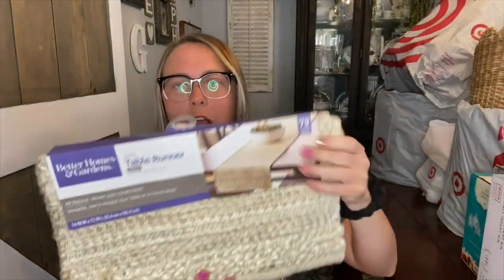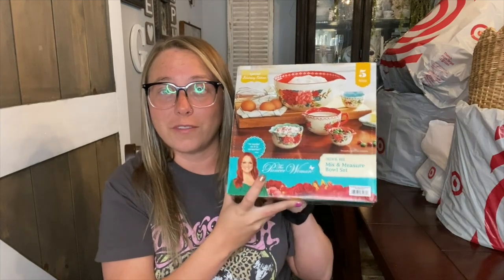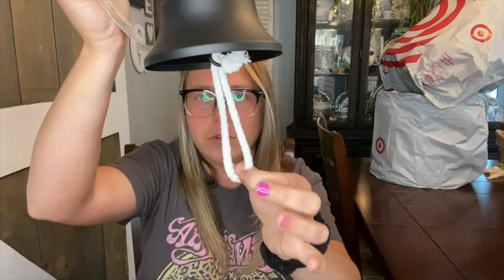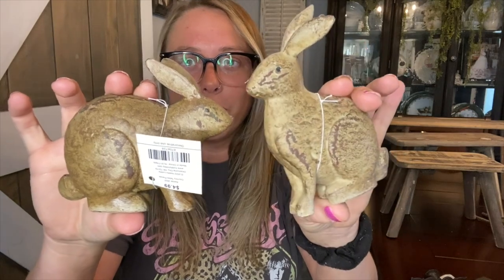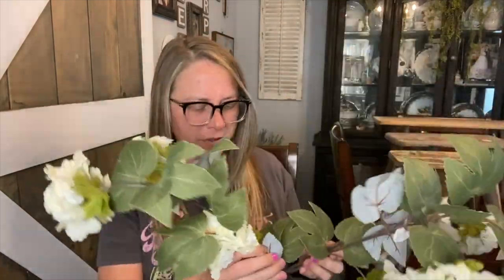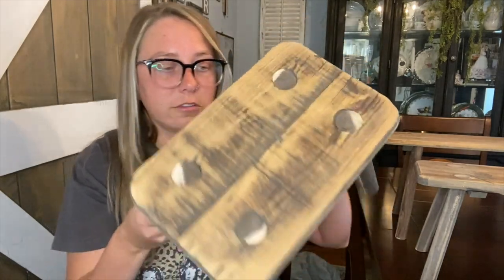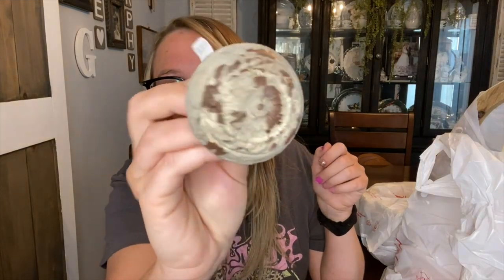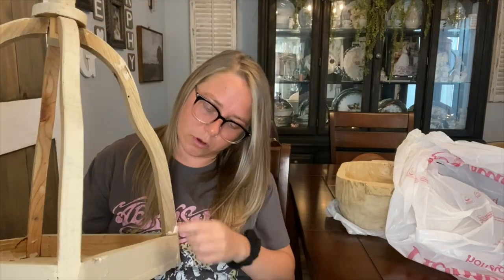Huge Home Decor Haul ! Tons Of Hidden Clearance! 75%-90% Off!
Hey everyone!
I hope you all enjoyed watching this video! If you are new to my channel and love my videos, please don't forget to subscribe, give this video a big thumbs up and hit that notification bell so you can be notified whenever I upload a new video!